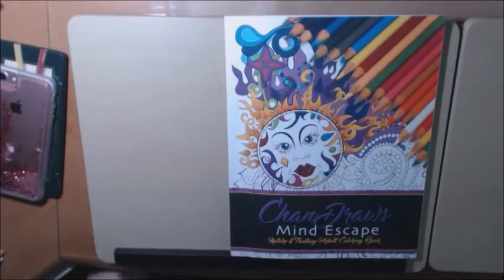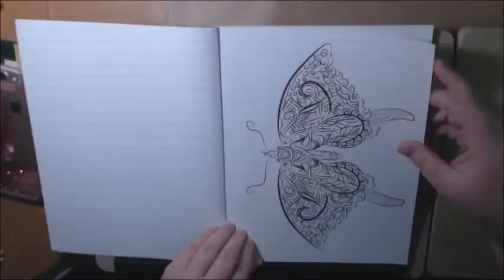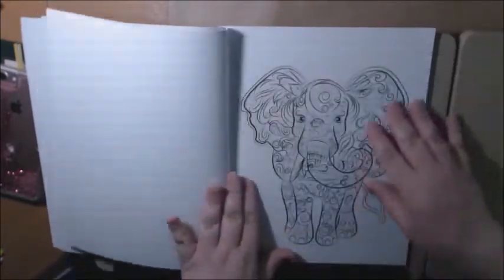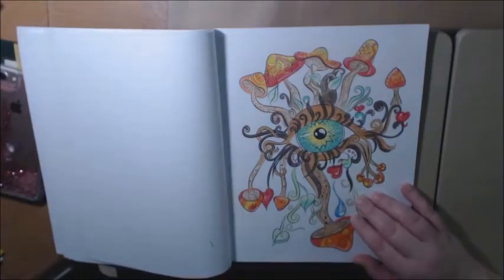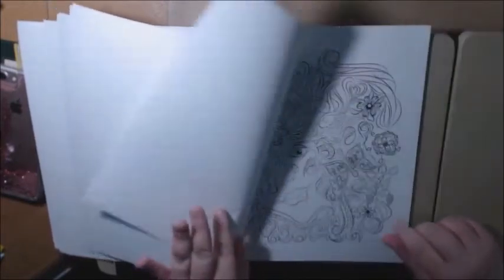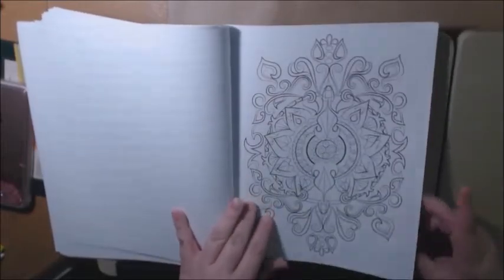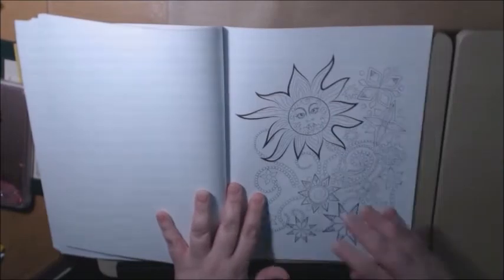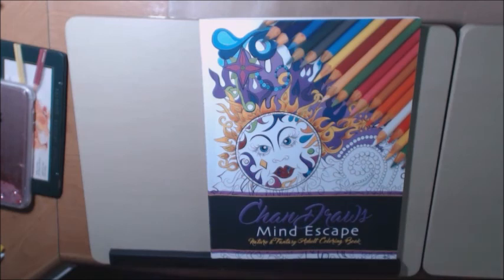ChanDraws Mind Escape Adult Coloring Book Review by Artist Chandra Morgan